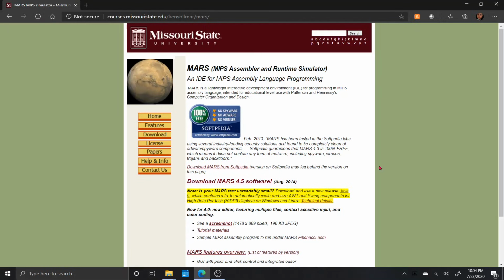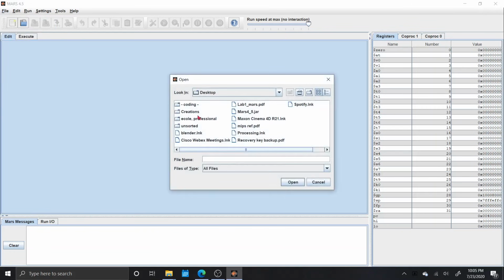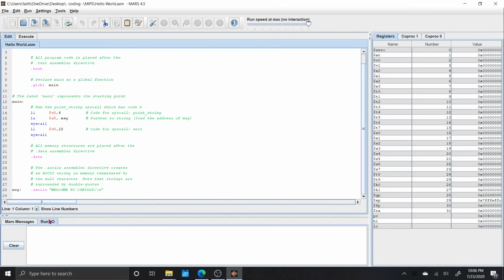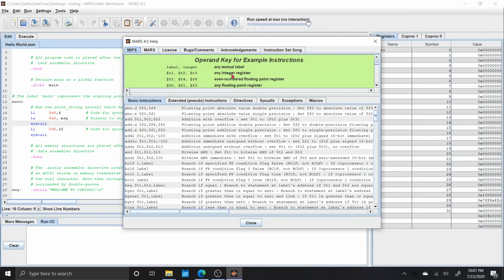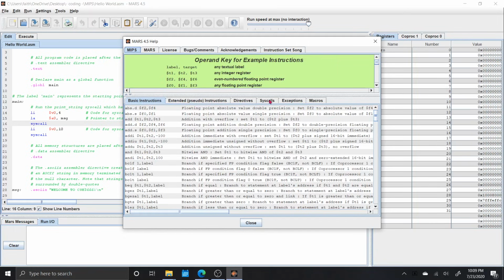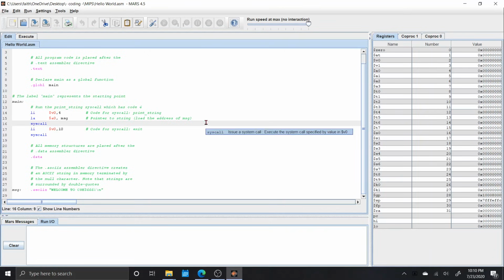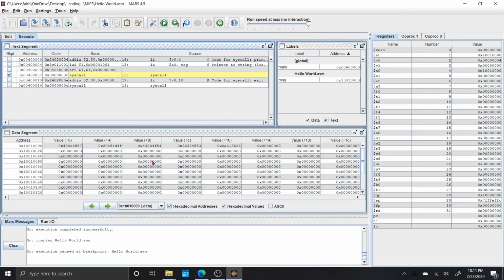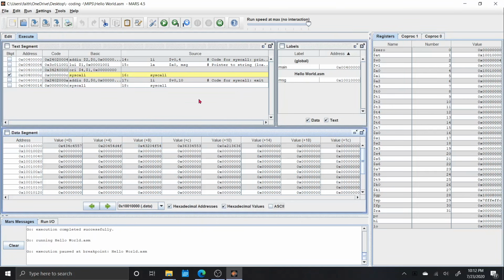Starting Up MARS - MIPS Tutorial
Overview of how to download MARS and of the features the simulator has for assembly language programming in MIPS!